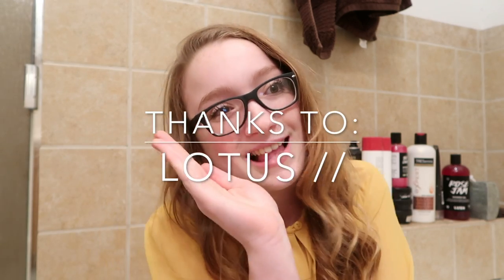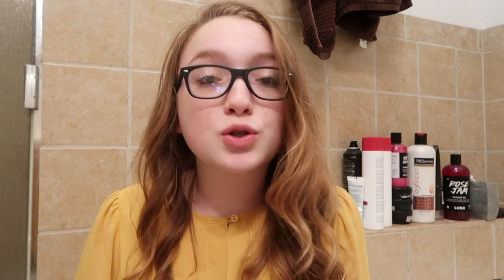LUSH Products Guide for an Aspiring Lushie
5 Products under $50 that EVERY lushie, both old & new, MUST HAVE!

Thanks again to "Lotus //" for this video request!

More Moondog:
VLOGGING Channel:

Lush related requests are ALWAYS welcome, and kindly received. :)

Love you! -Elisabeth